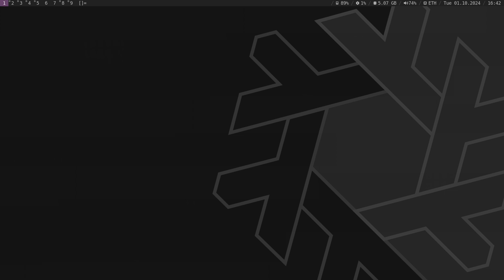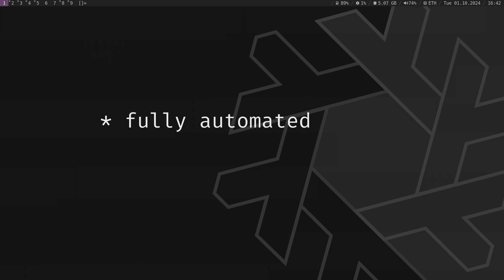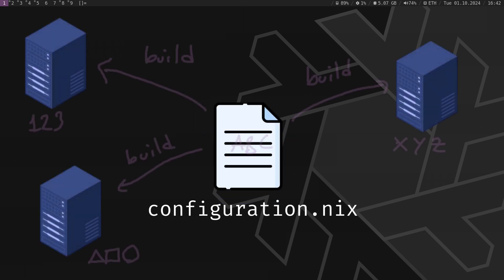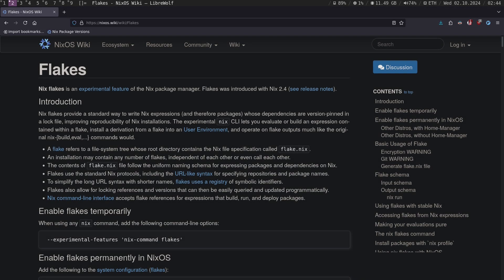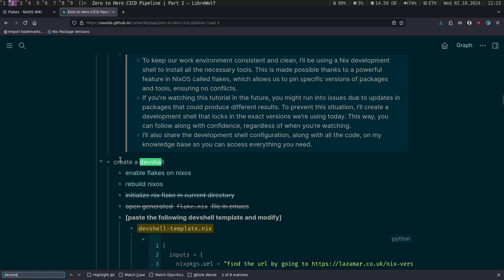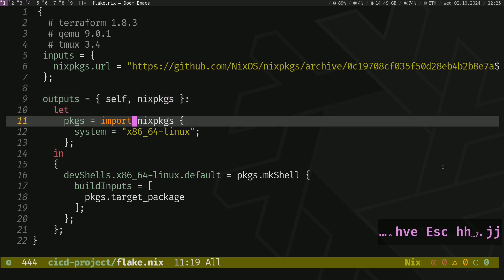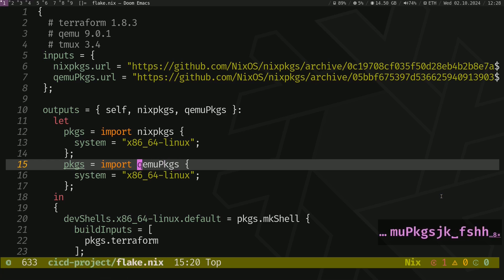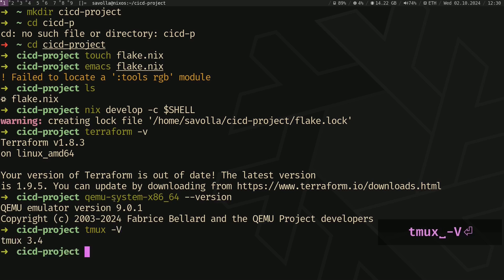Zero to Hero CI/CD Pipeline | Part 2a [NixOS + Terraform + Proxmox]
tools used while creating this video:
* kdenlive
* gimp
* audacity